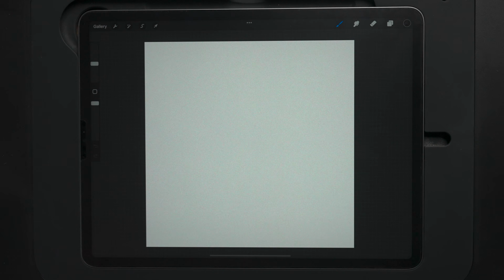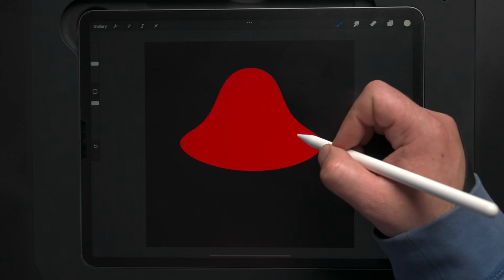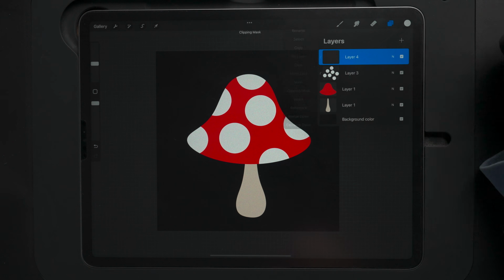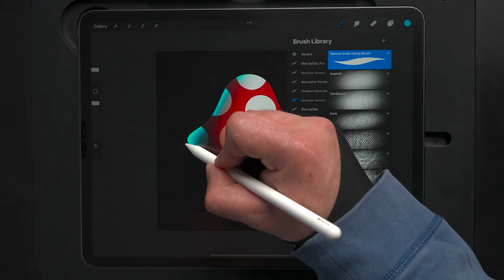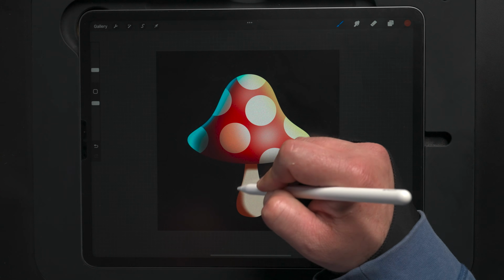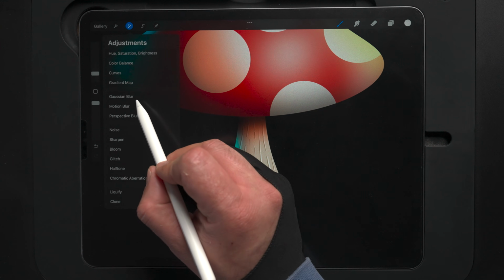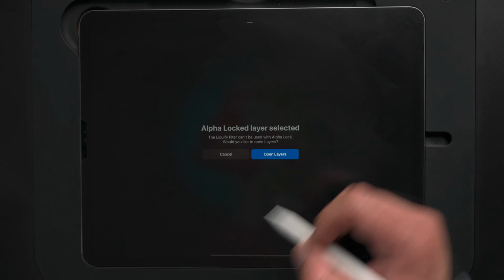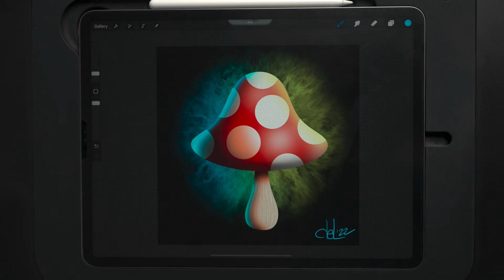Let's Draw a Trippy Mushroom! // Easy Procreate Tutorial for MakeArtMay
✏️ Are you an iPad artist looking for a more comfortable solution for your Apple Pencil®? Get my new pro-draw™ Grip for Apple Pencil®! Ergonomic. Comfortable. Better Control.
In today's video, I'm going to show you how to create a trippy mushroom design using an iPad and Procreate!

"Mushroom" is just one of the prompts featured in my MakeArtMay Drawing Prompt Challenge! 31 days of daily prompts…all starting with the letter “M!” Share your work Instagram or Twitter, make sure to use makeartmay, and tag me @beejaydel for your chance to have your art featured in an upcoming video on my channel!

⚠️My tutorials are for "learning purposes" only!  They cannot be part of any commercially available product. Please respect the copyrights of artists!!! ⚠️